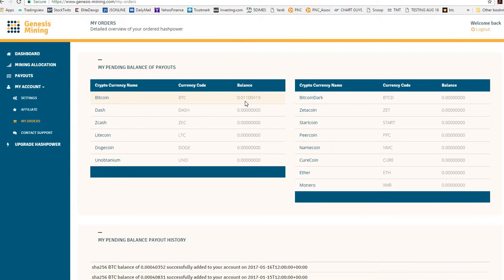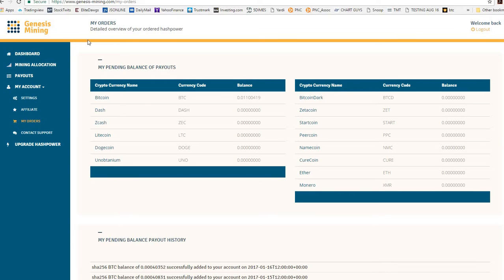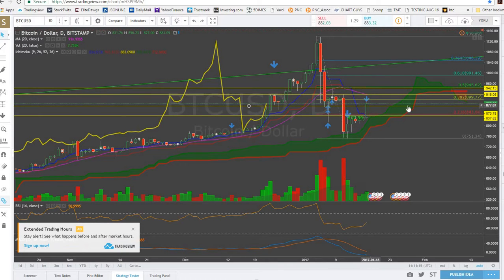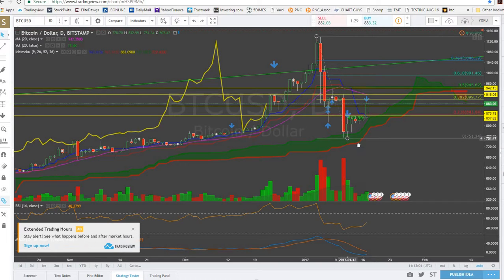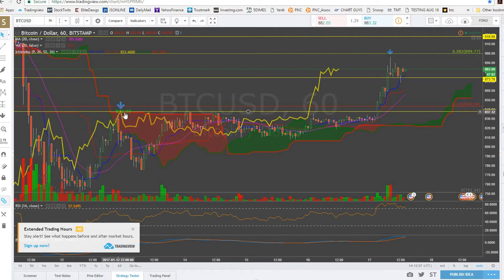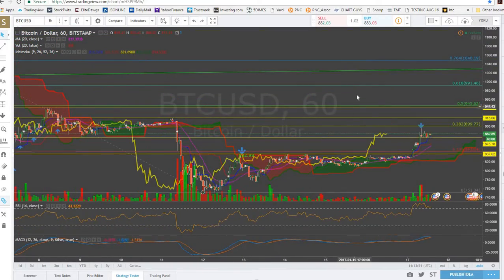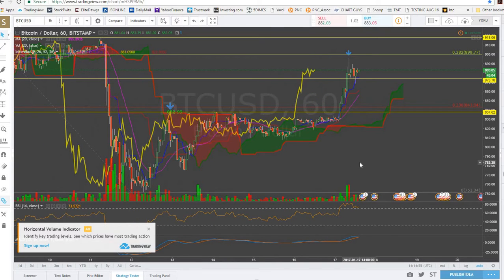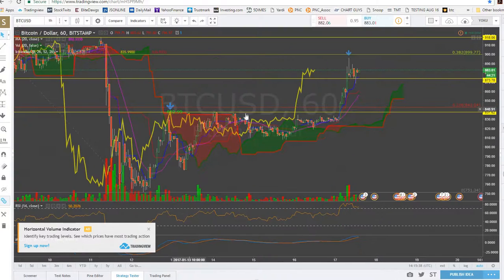Genesis Mining Day #23 / Bitcoin Dead Cat Bounce???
Genesis Mining Day 23 Update / Bitcoin Chart Overview

126Ma1rcg6w4pmP5jwW34dxVGpBGKSiNxU